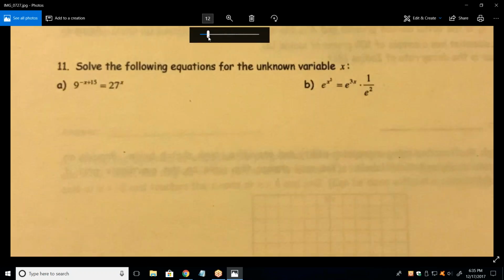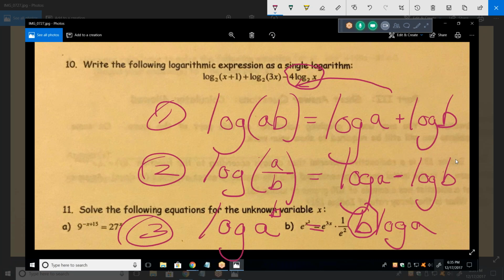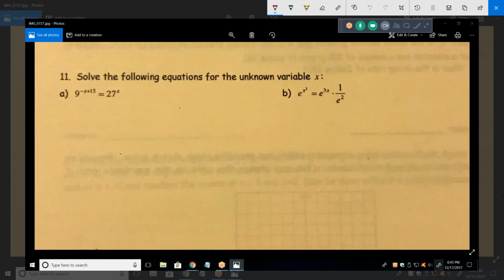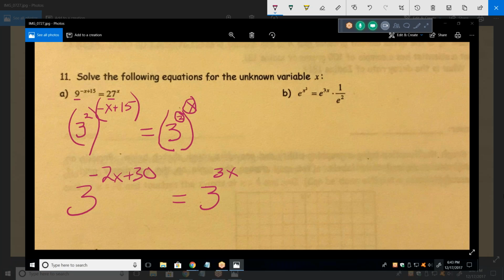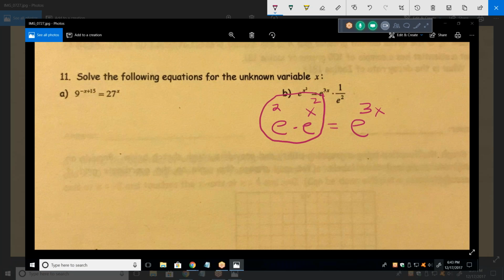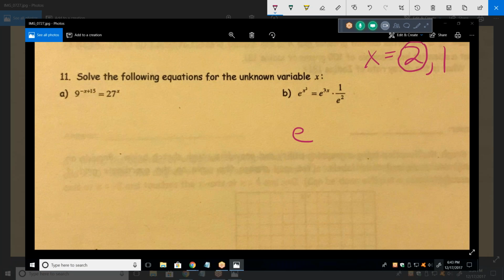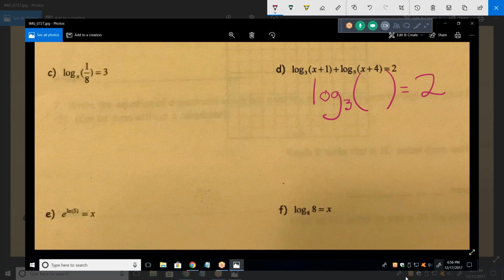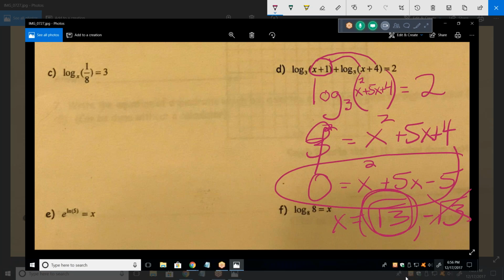Online Algebra 3 tutoring, DS121717